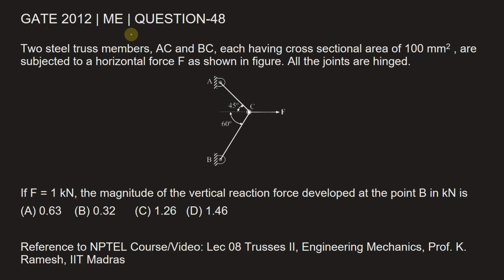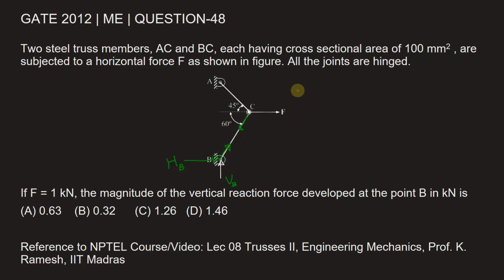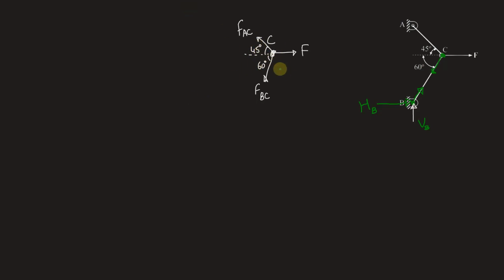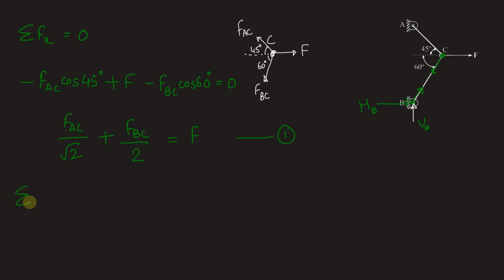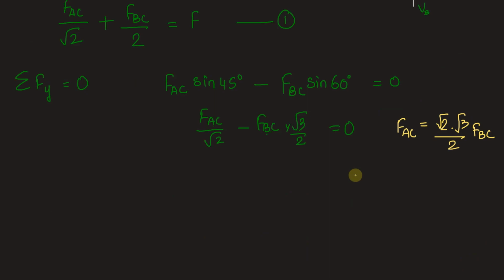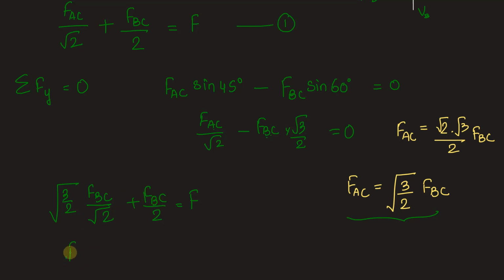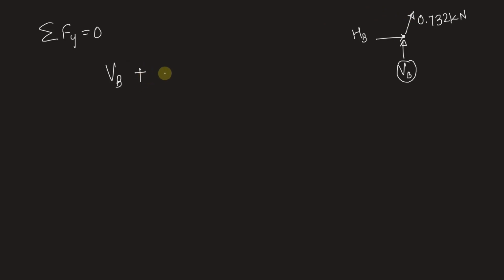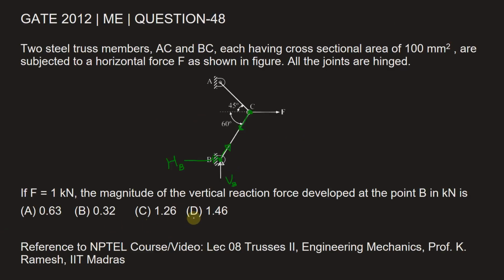Q48 ME 2012